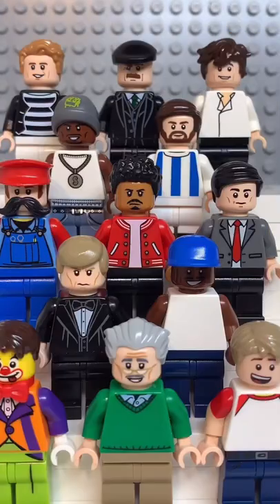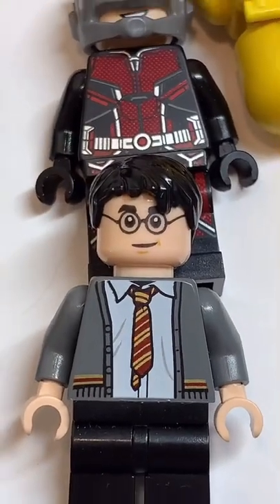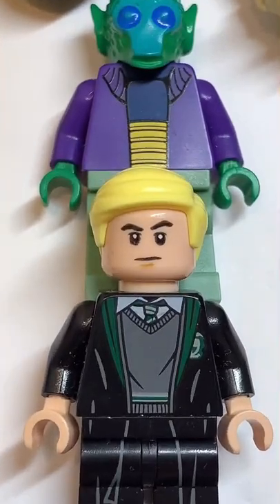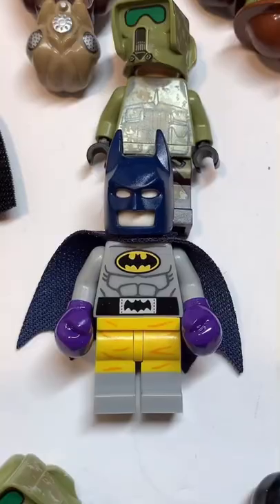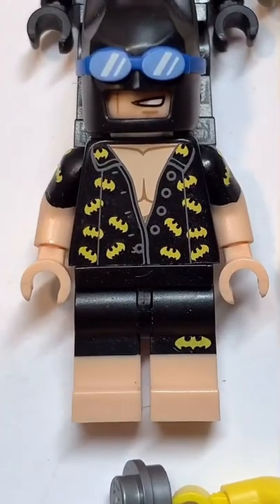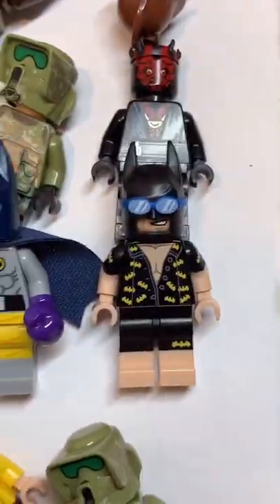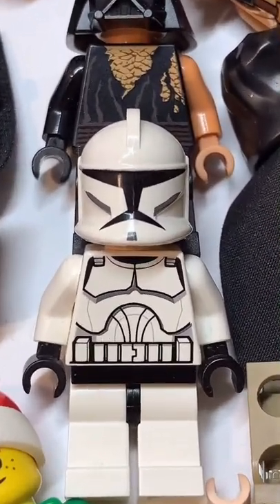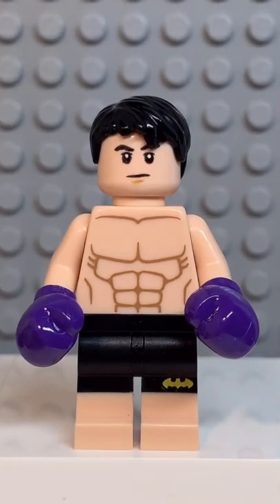How to make a LEGO Rocky Minifigure!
In today’s video I show you how to made a custom LEGO Rocky minifigure! (Aka a LEGO Rocky Balboa Minifigure!)